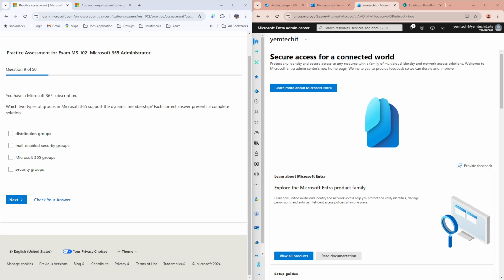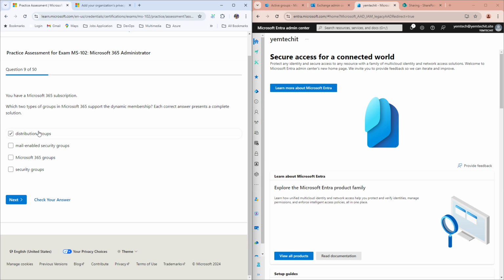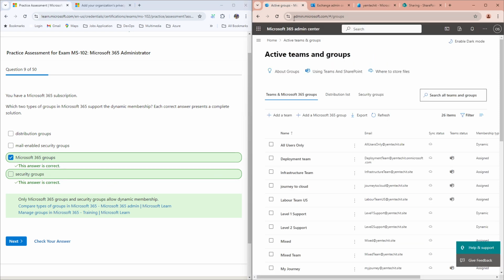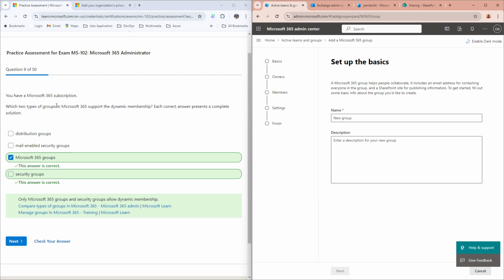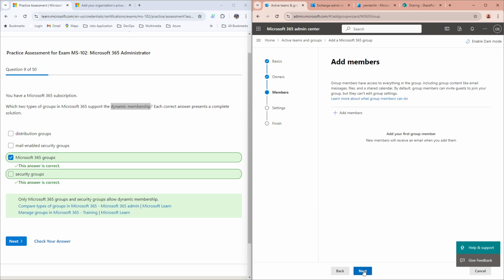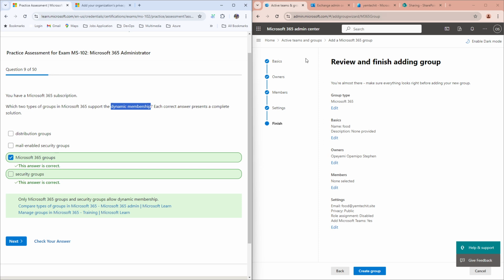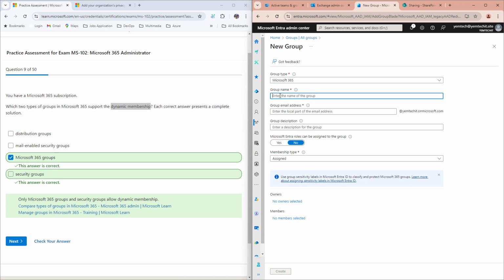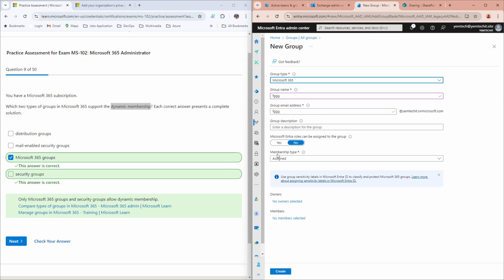Microsoft 365 Group that Support Dynamic Membership